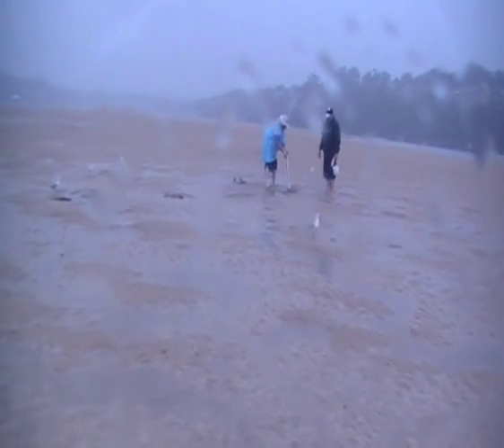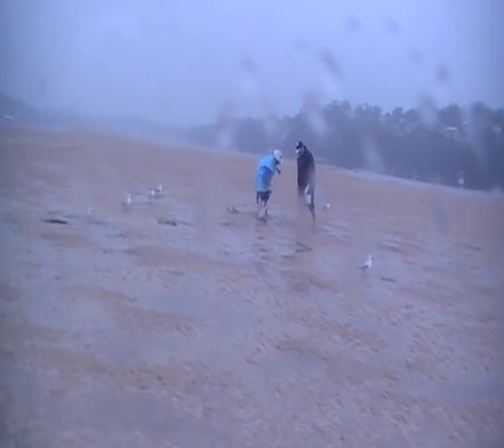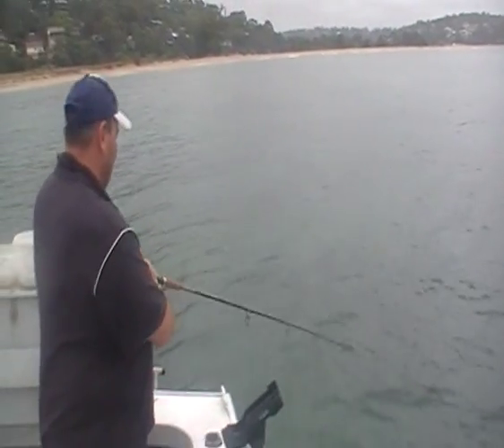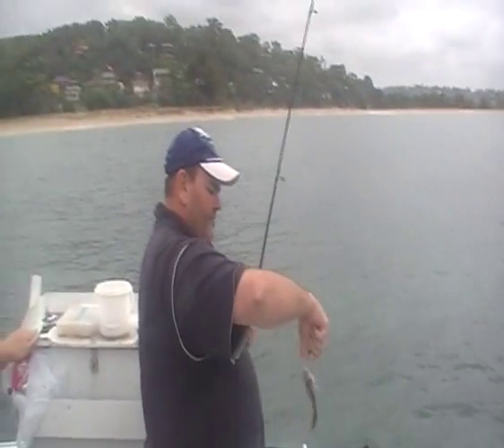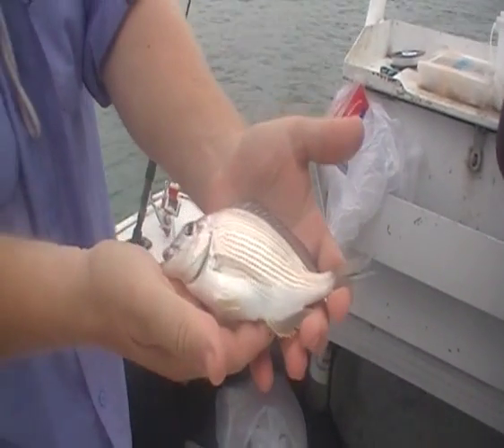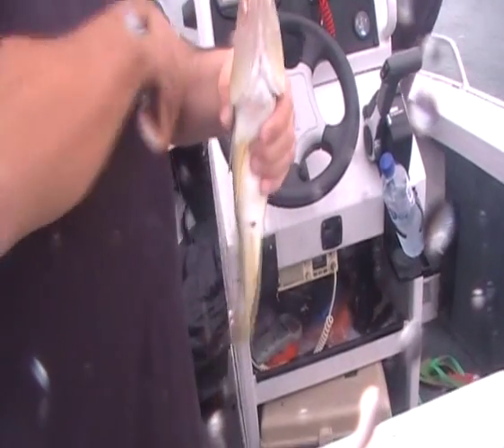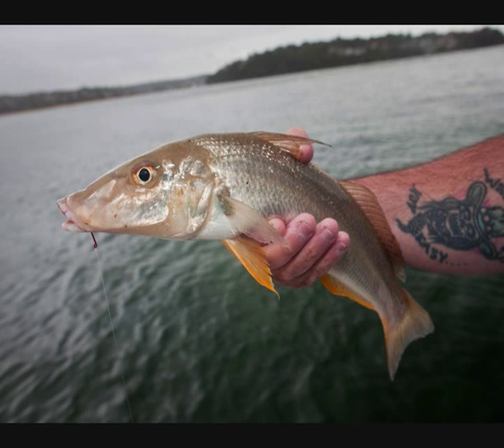Port hacking Taget species Whiting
Went to target some whiting on port hacking .Pumped a few nippers for bait.
Also got a 57cm kingfish on a $10 ebay plastic combo.
Underwater testing of our cameras and some footage of a stealthy flathead.